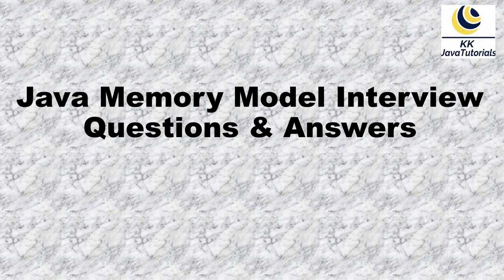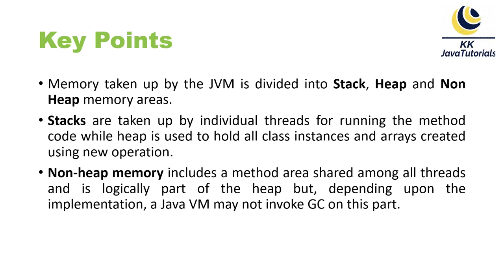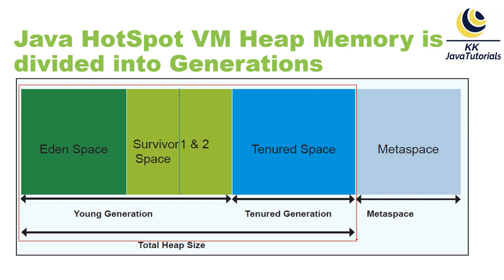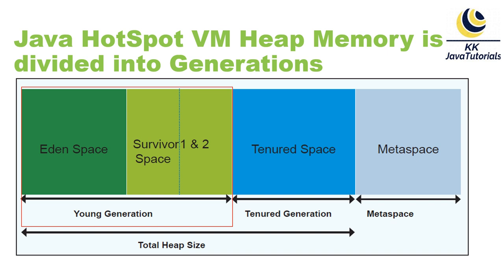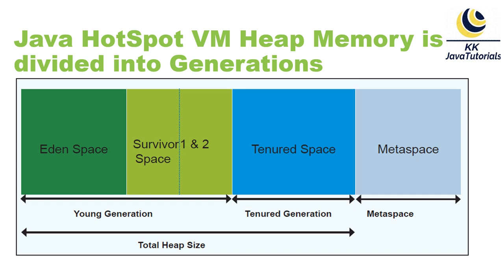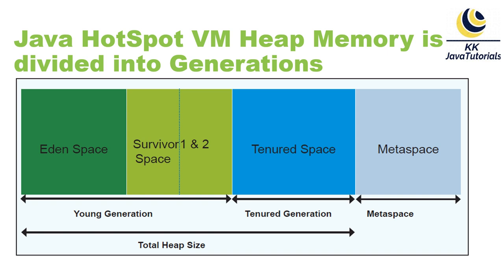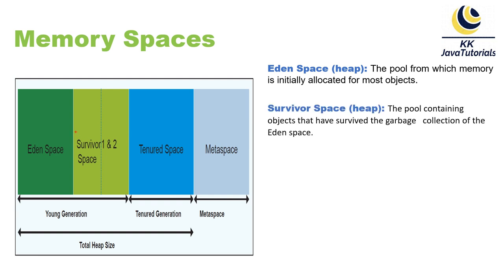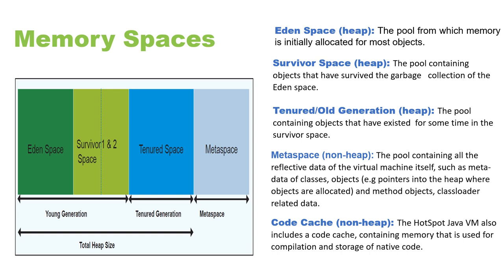How Heap space is divided in Java? || What is Metaspace ? || Explain Java Memory model in detail?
About this Video:
Hello Friends, In this video we will talk and learn about Java Memory Model so that you'll be able to answer all java memory model related questions in interview and that also will help you to troubleshoot your prod running application.